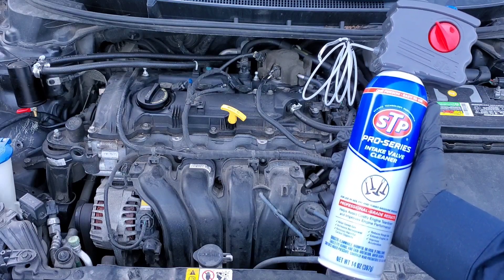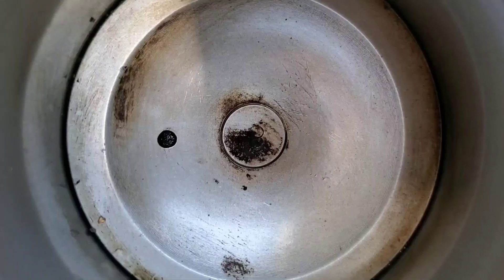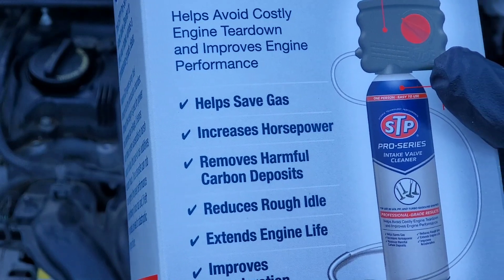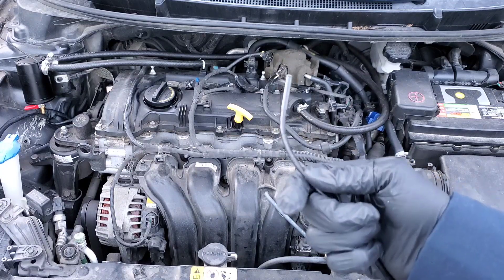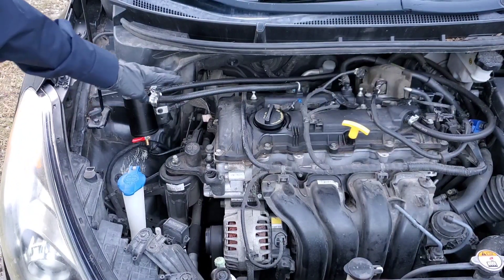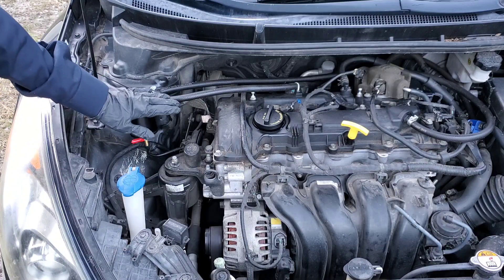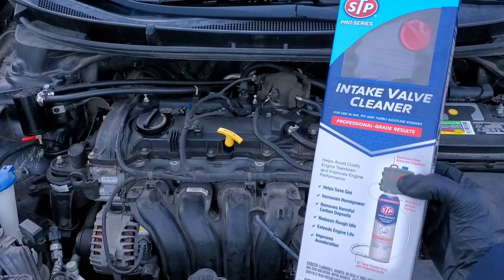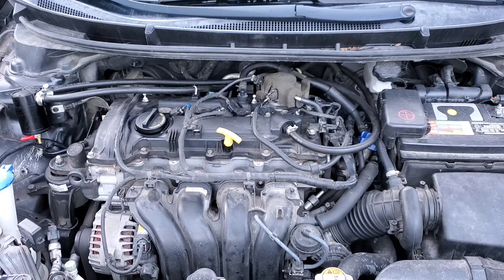How to remove carbon buildup permanently!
You must perform the steps in this video if you would like to avoid carbon deposits on intake valves, piston crowns, catalytic converter and always follow manufacturer's instructions before performing anything seen in the video.
Stp pro series intake valve cleaner is a great intake valve cleaner to use. How to clean carbon buildup with Liqui moly valve clean or crc GDI Intake Valve Cleaner.  How to stop carbon buildup on a GDI engine? You can't completely stop it from building up but you can make it significantly easier to remove.